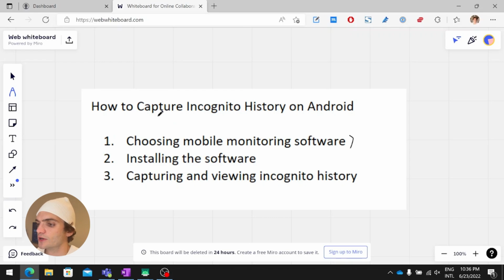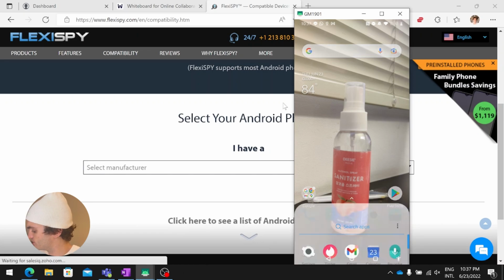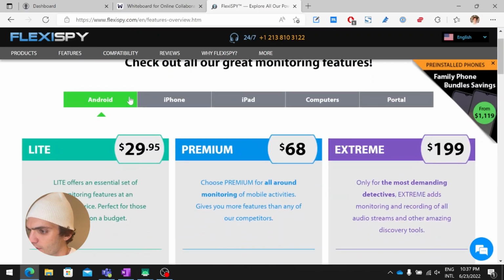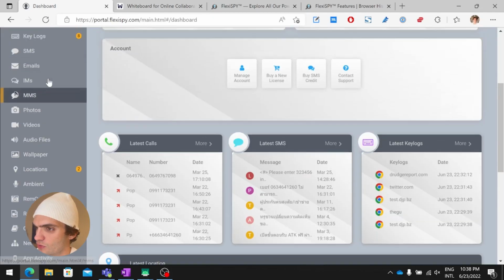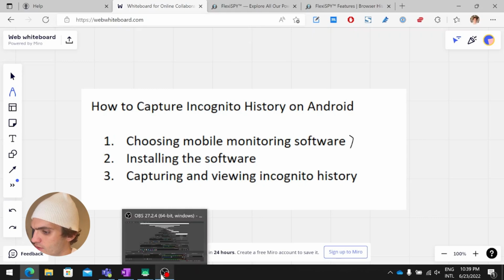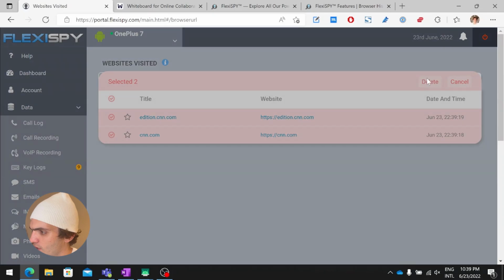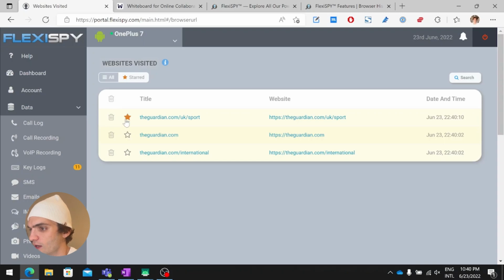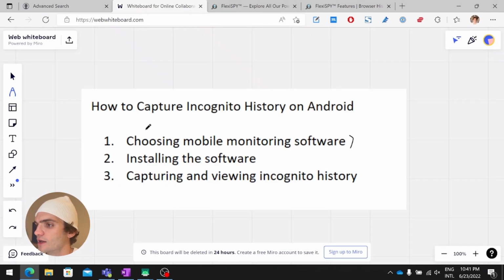How to Recover INCOGNITO HISTORY on an Android Phone in 2022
Learn how to recover incognito history on an android phone in 2022 with FlexiSPY's Android monitoring software